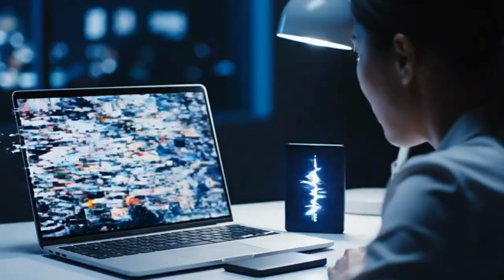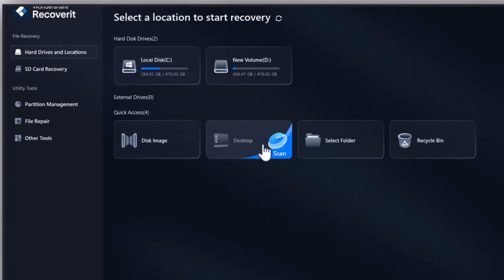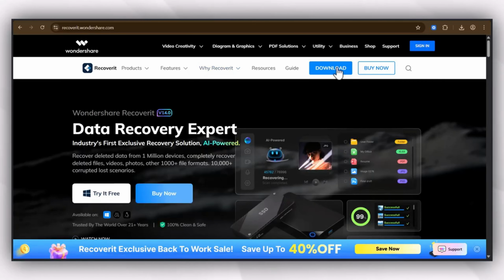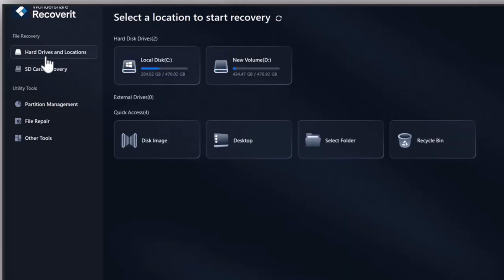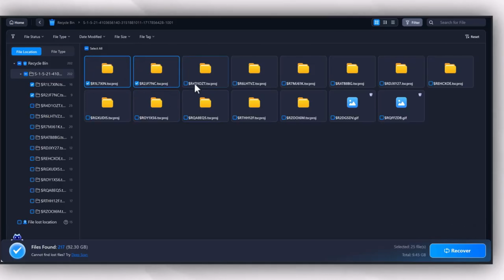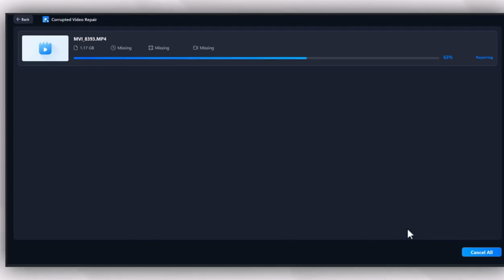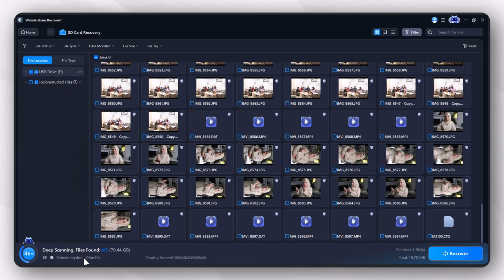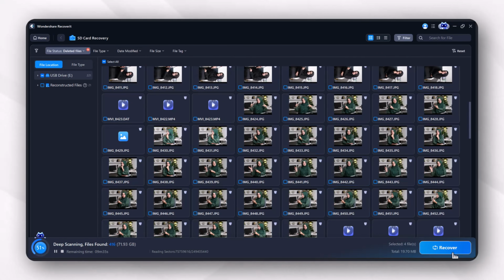Lost Important Files? See How AI Recovery Brings Data Backup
You May Also Search
backup failure
 data loss,
data recovery software
 restore files
 backup failed cannot restore files
 external backup drive not working,
world backup day data safety
 wondershare recoverit